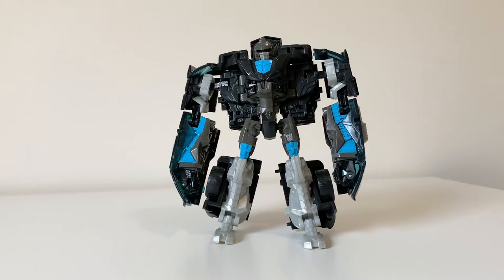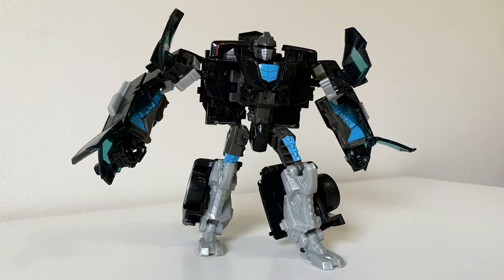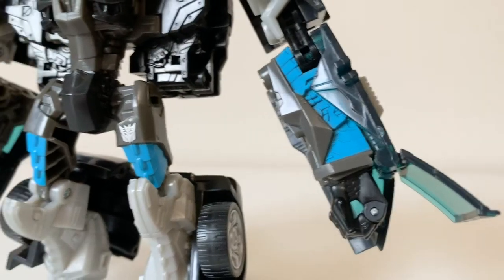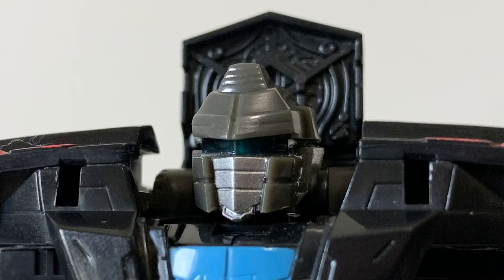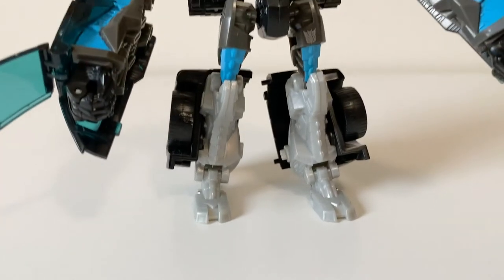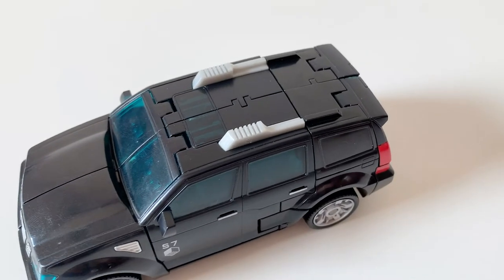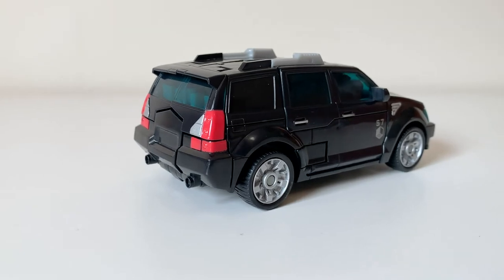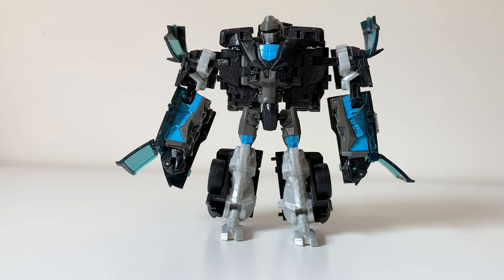Transformers Movie 2007 Allspark Power STOCKADE Review - Rogue Winters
The question of "When will they review Stockade?" has finally been answered!!
Video Review of Transformers Movie 2007 Allspark Power Deluxe Class Stockade